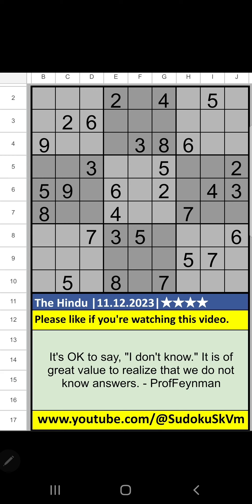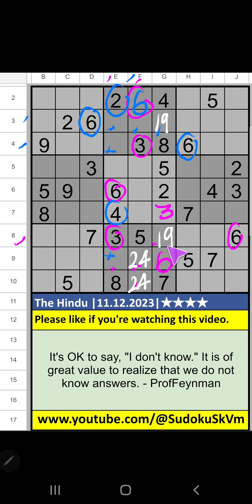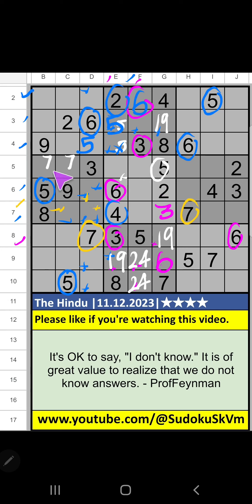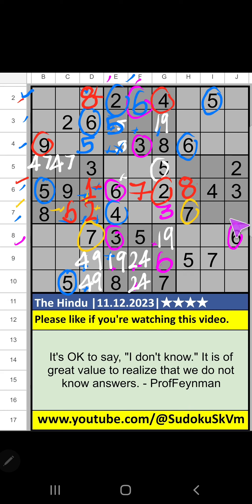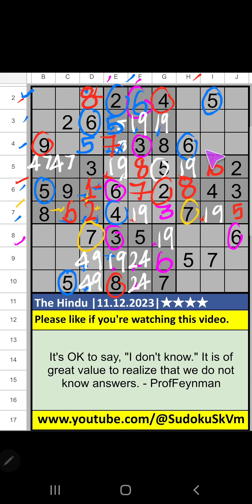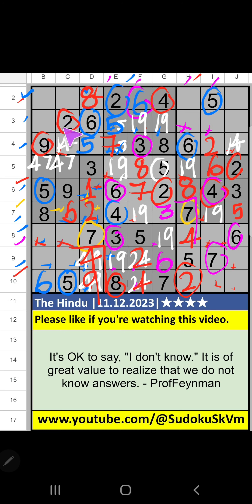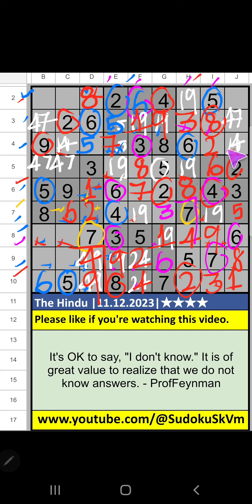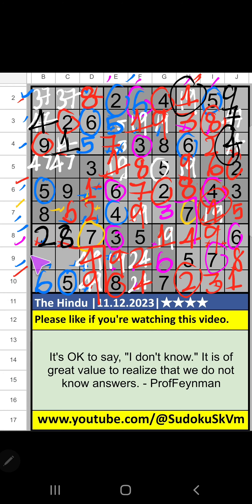Solving Hindu 4-Star Sudoku with Logic and Pair Numbers, 11.12.2023, Step-by-Step Solution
The Hindu4-Star Sudoku Answer for December 11, 2023  | Step-by-Step Solution | ★★★★★